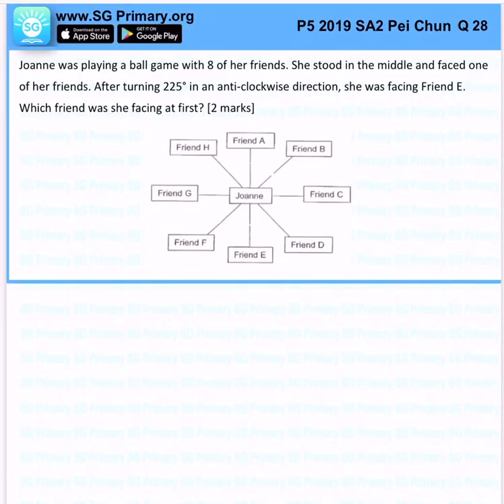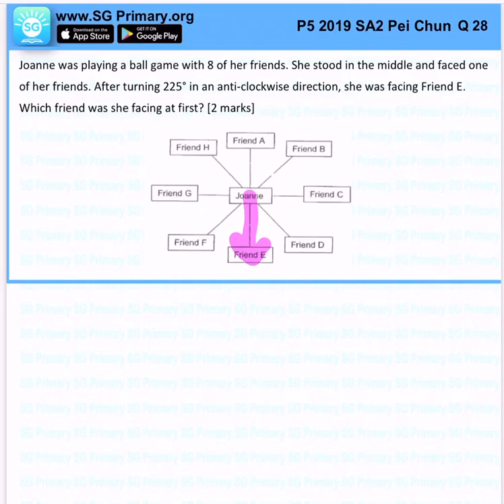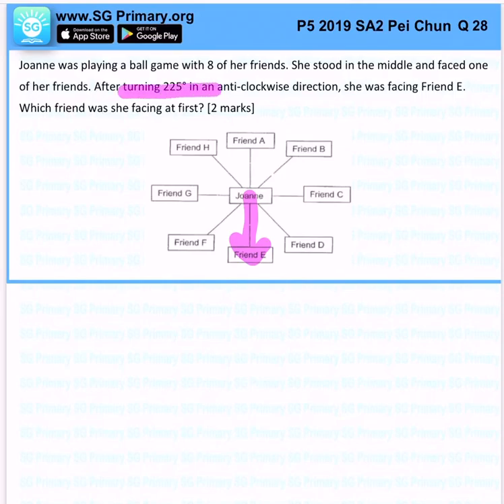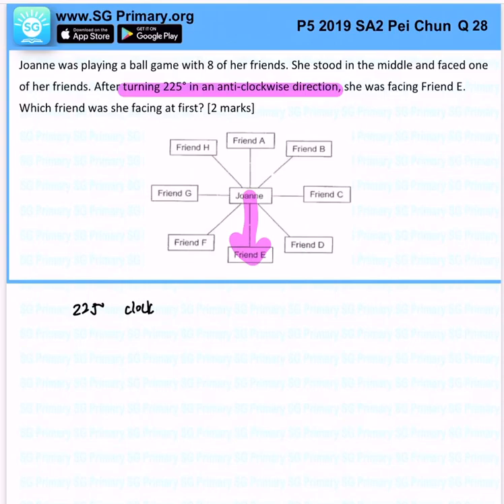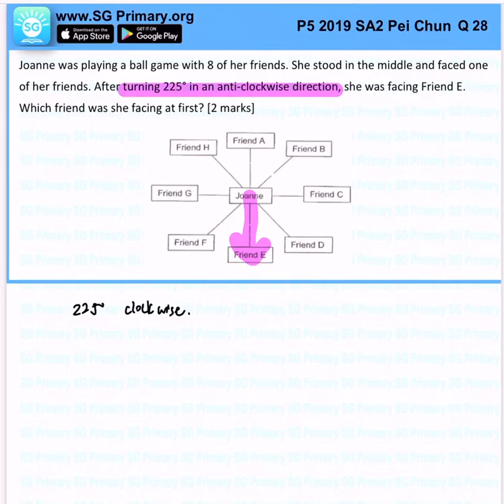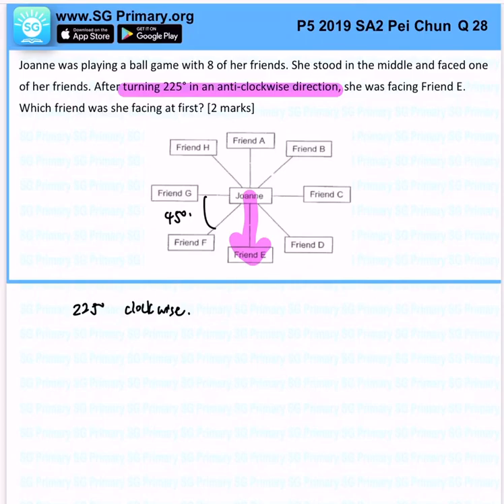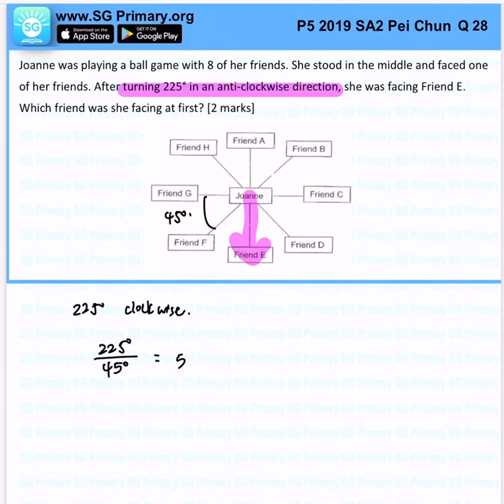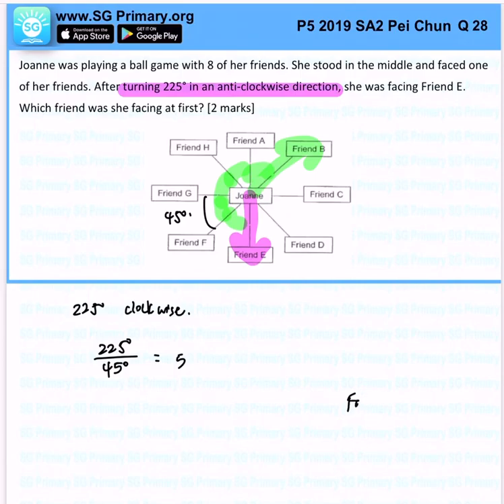Primary 4 Math 2019 Pei Chun SA2 Q28